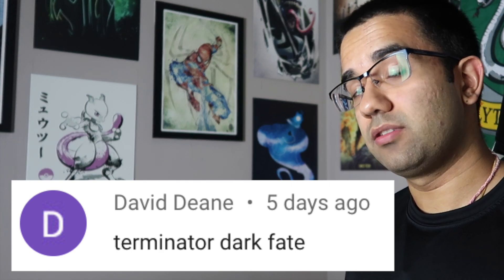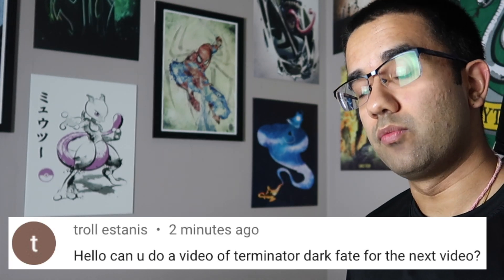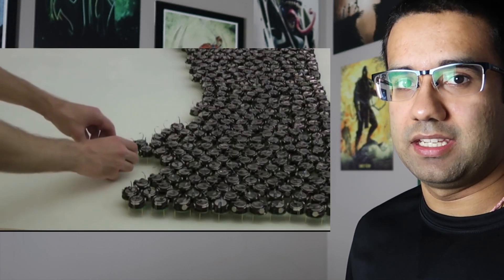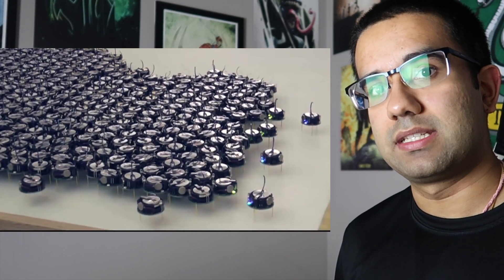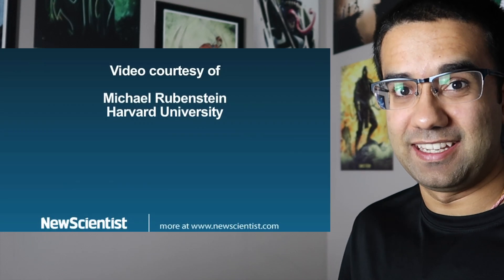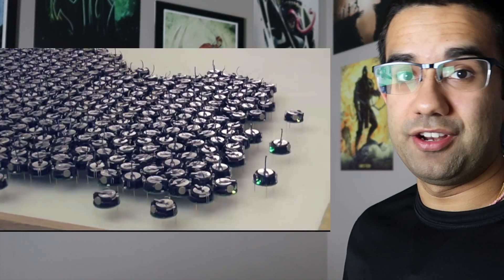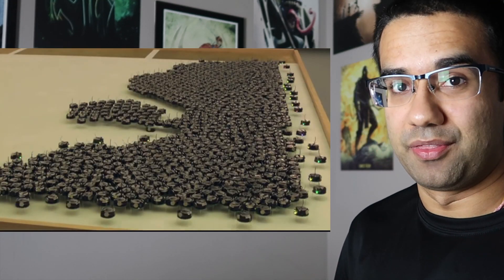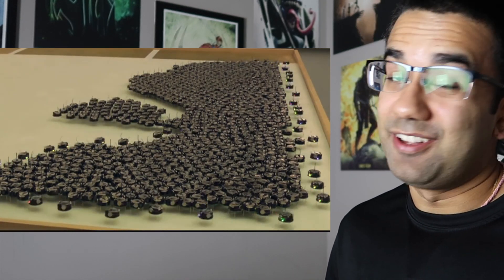Real Engineer Reacts to Technology in Terminator: Dark Fate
I DO NOT OWN COPYRIGHT FOR “Terminator: Dark Fate“ EVERYTHING IN THIS VIDEO IS MY COMMENTARY ON THE SHOW AND I AM EXPLAINING SOME SCIENTIFIC AND ENGINEERING PRINCIPLES SO PEOPLE CAN BETTER APPRECIATE THE PRODUCTION VALUE.